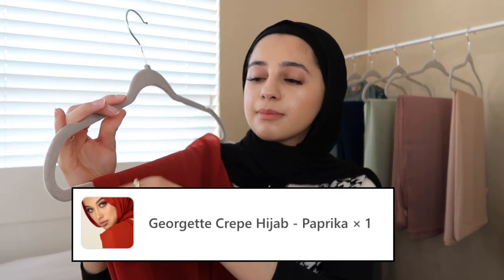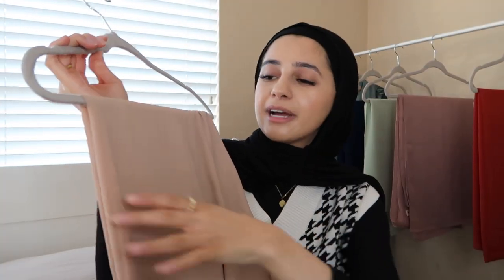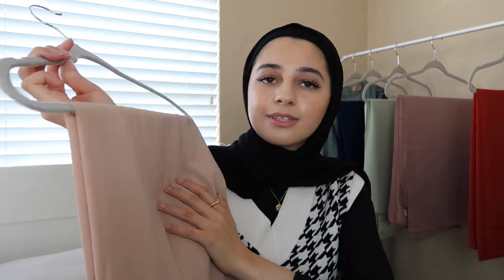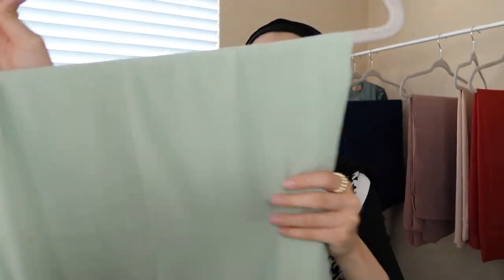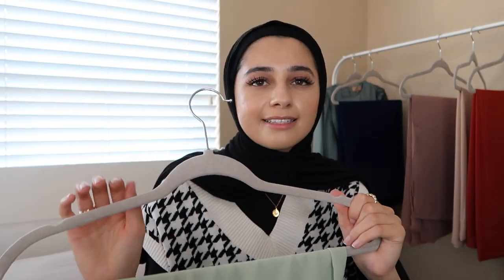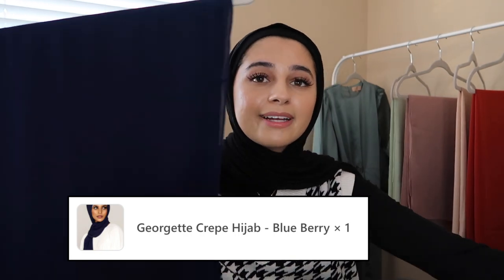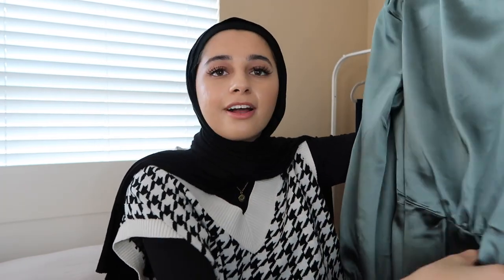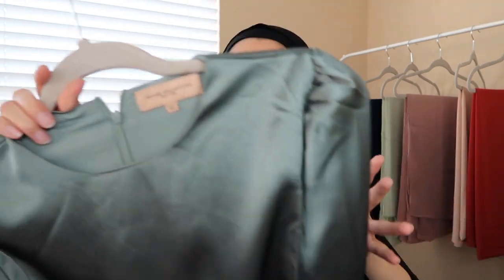veiled collection haul | hijab haul